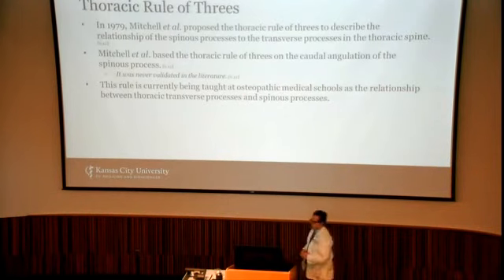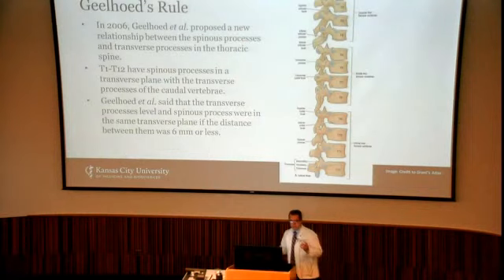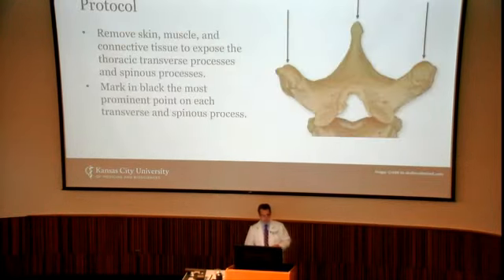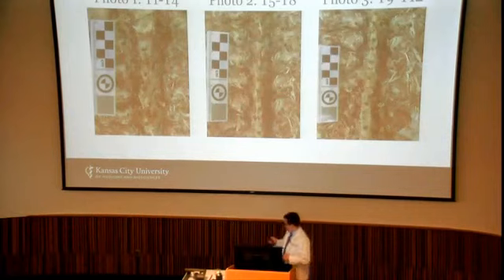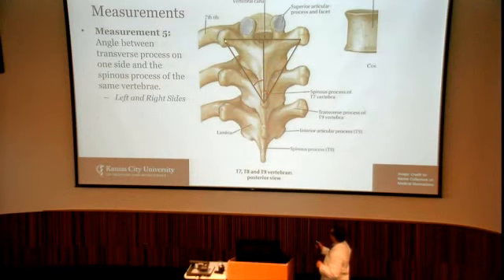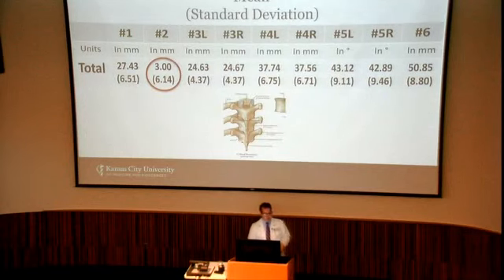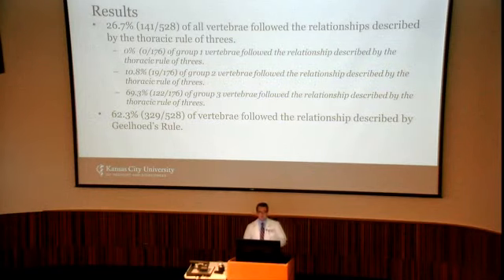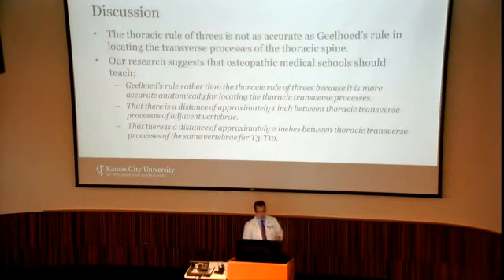KCU - Kansas City University of Medicine and Biosciences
Anatomy of the Thoracic Spine to Elucidate the Validity of the Thoracic Rule of Threes and Define the Anatomical Relationship between the Spinous Processes and Transverse Processes in the Thoracic Spine.

Clayton Oakley, B.S.
Clinical Anatomy Fellow, Division of Anatomy
Kansas City University of Medicine and Biosciences

research symposium 3/22/17